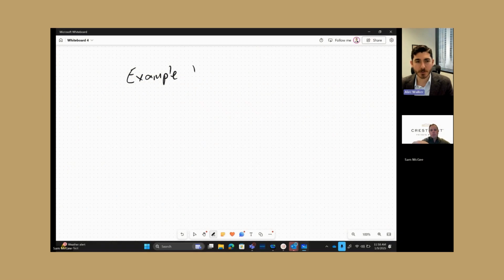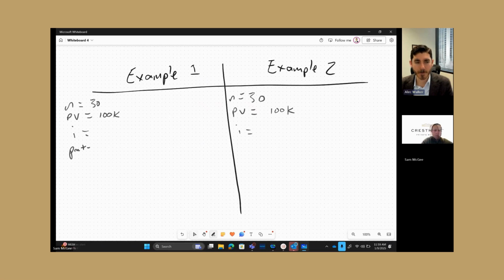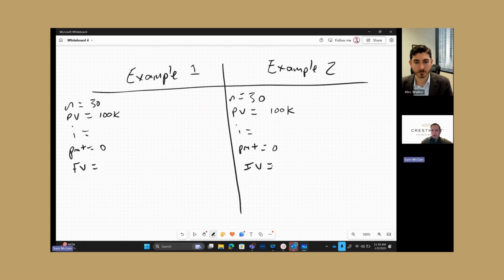Power of Compounding: The Trailhead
Sam McGee illustrates a basic investing concept showing the long term impact of risk and rate of return on the future value of your portfolio.